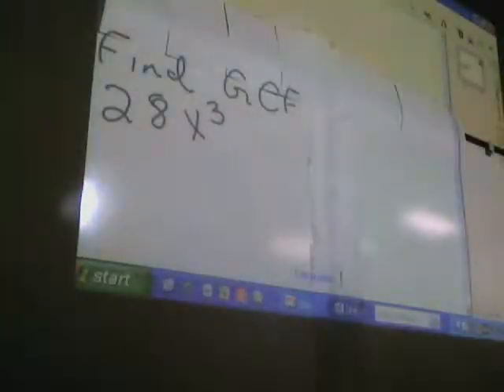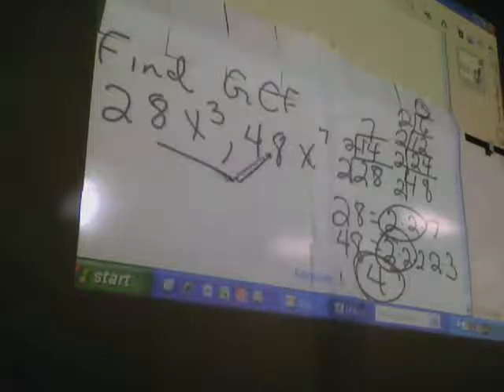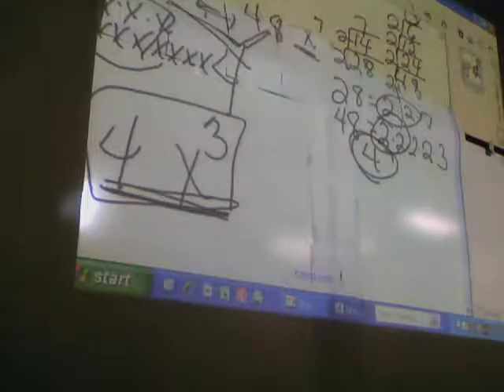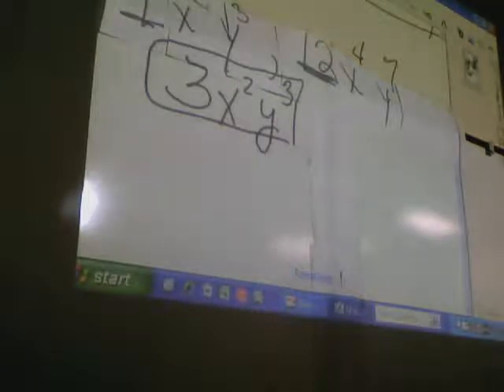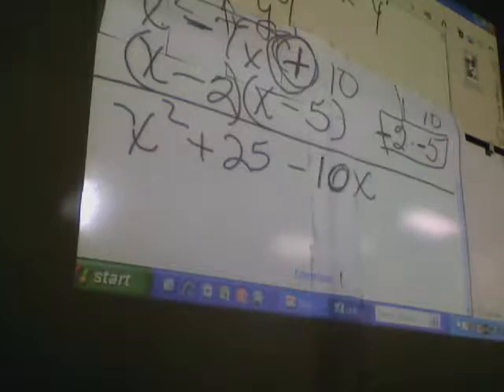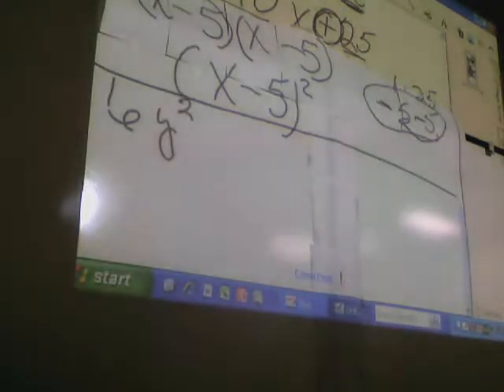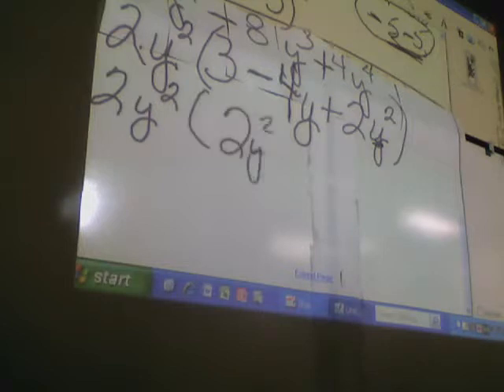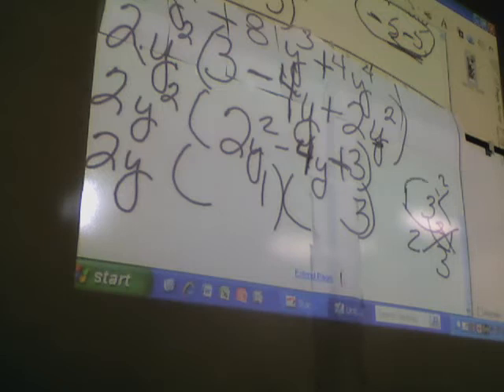112 Ch 5 Rev Part 1 # 1 - 4.wmv